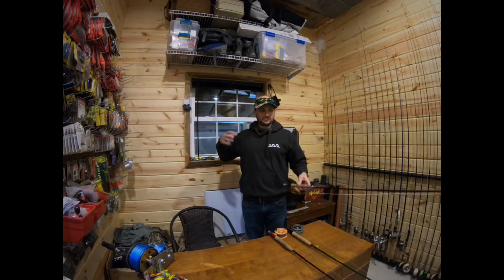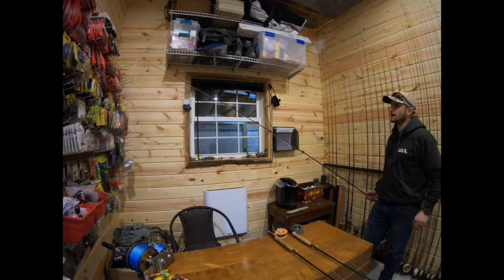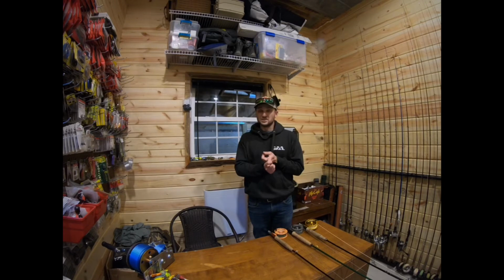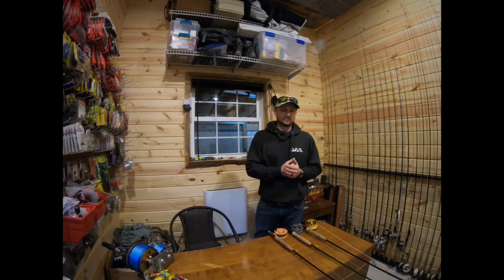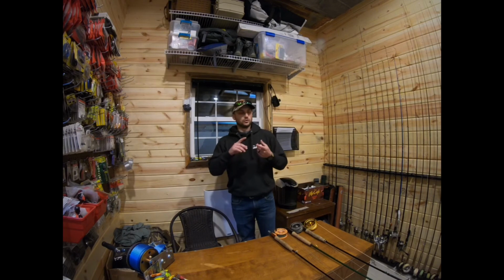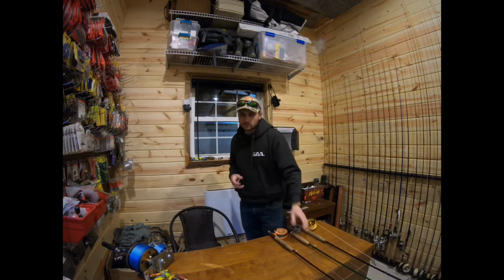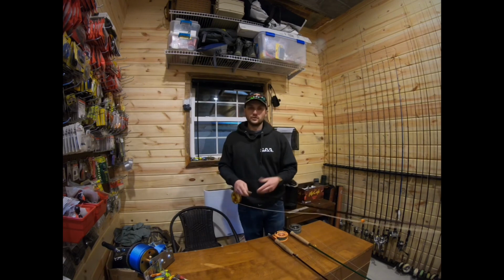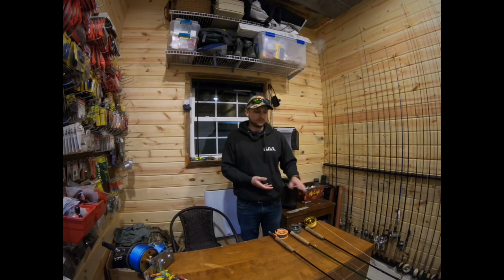Fly Rod Selection | What Weight Fly Rod To Choose For Trout! Guide Series Gear Review 2021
What size and weight fly rod should I choose for trout?